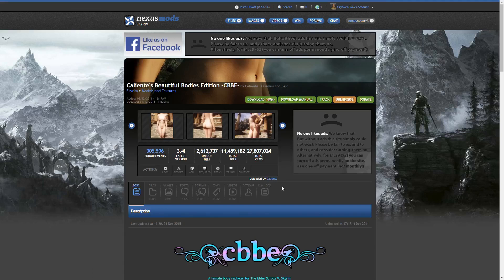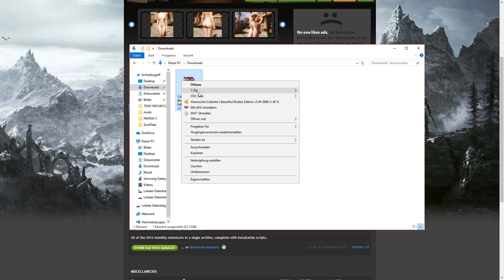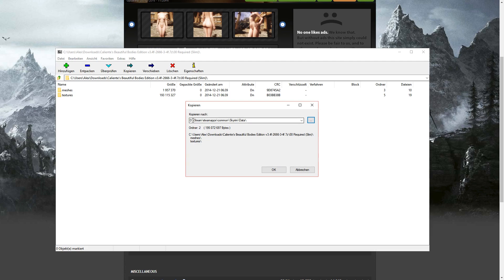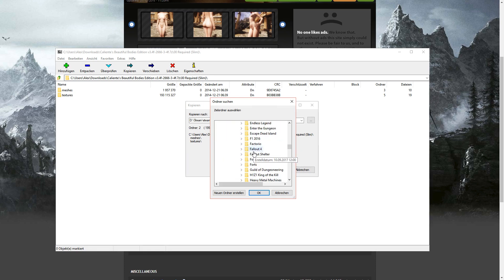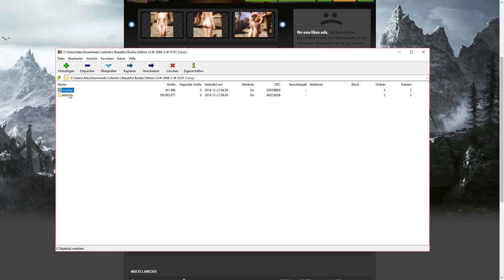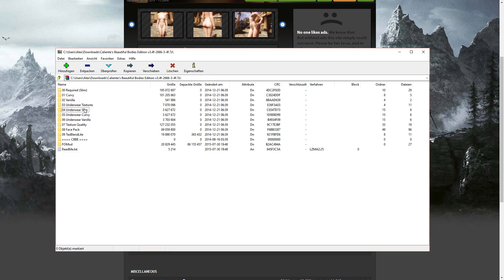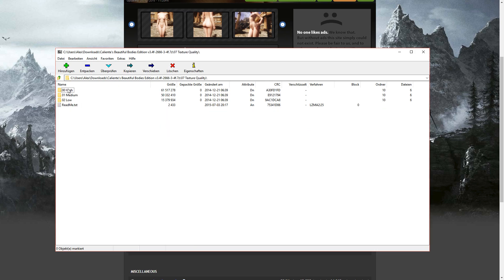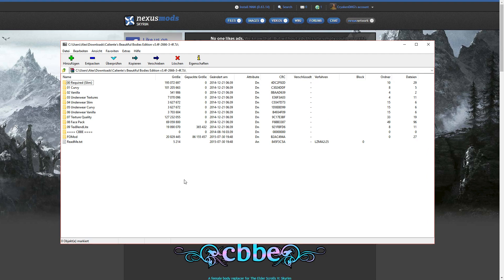Skyrim | How to install Caliente's Beautiful Bodies Edition -CBBE- manually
In this Video I'm gonna show you how to manually install the cbbe mod for Skyrim

I love spending my time modding games such as Skyrim and Fallout 4  and on this Channel I'm showing you how to do it manually